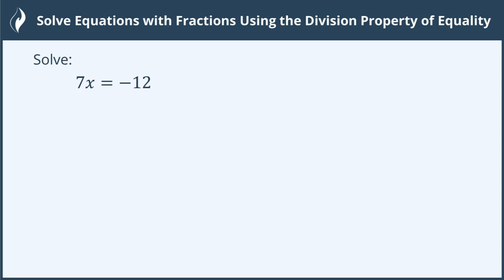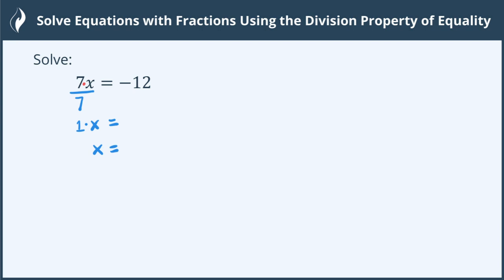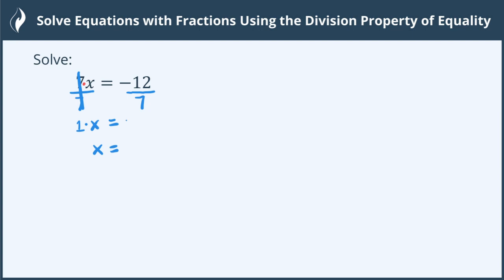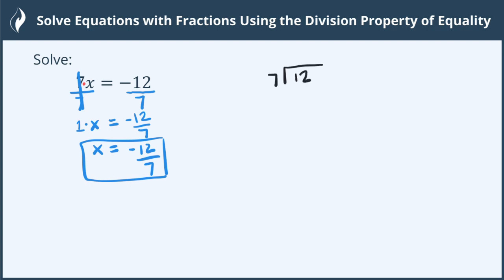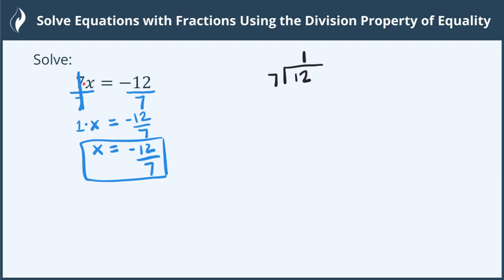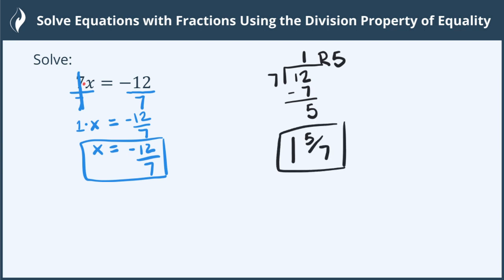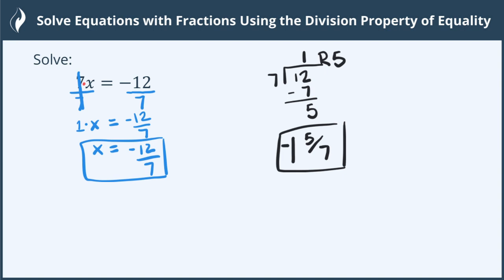Solve Equations with Fractions Using the Division Property of Equality